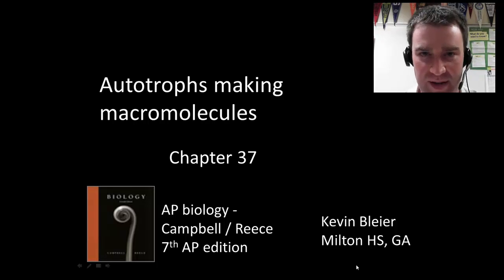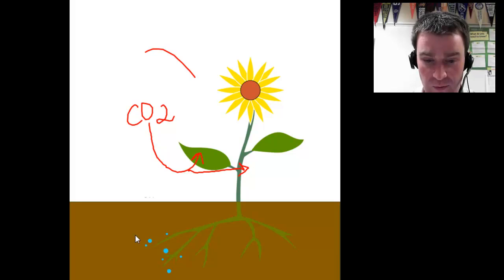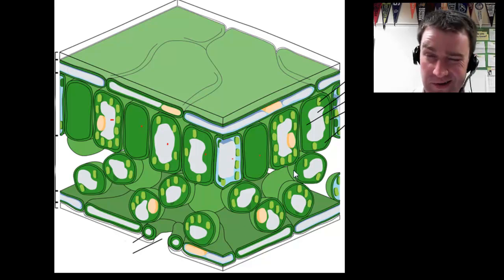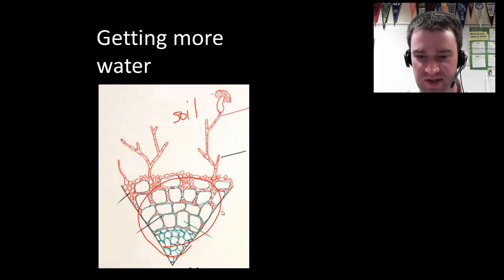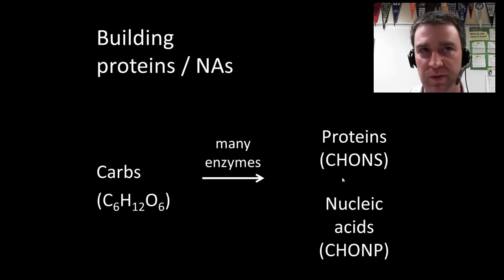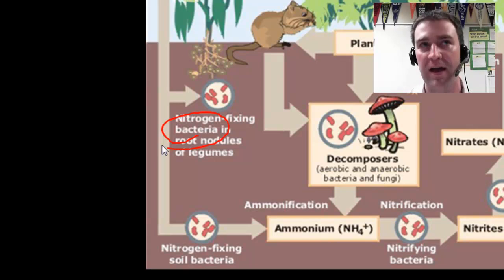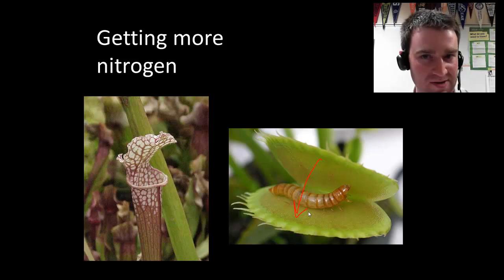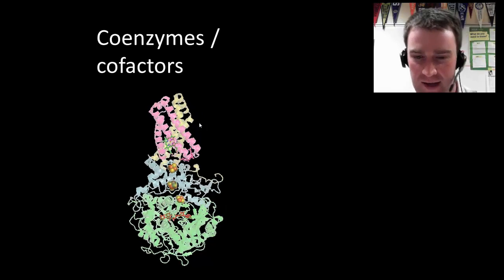Plant nutrition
How plants (and other autotrophs) broadly obtain the nutrients needed to build all the macromolecules composing their cells (ch. 37)